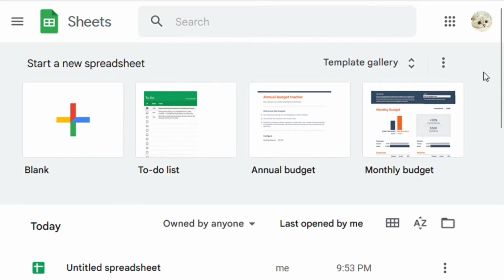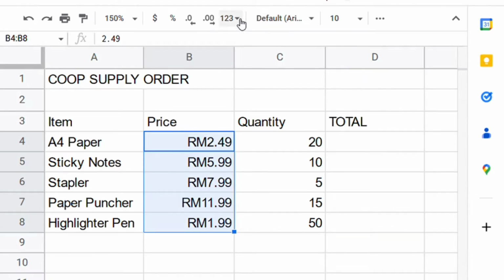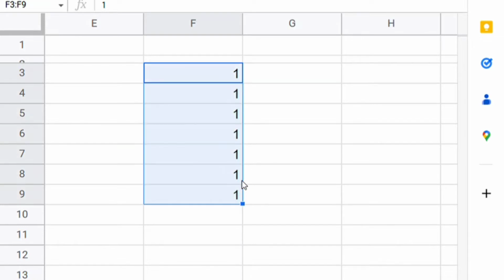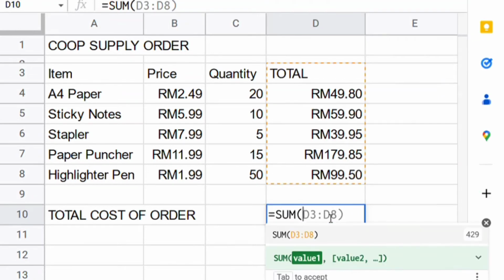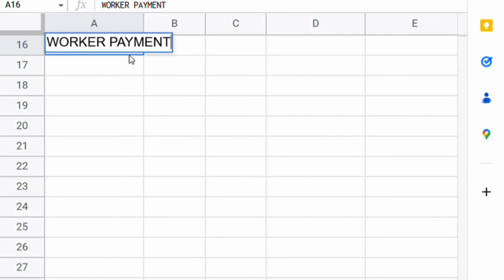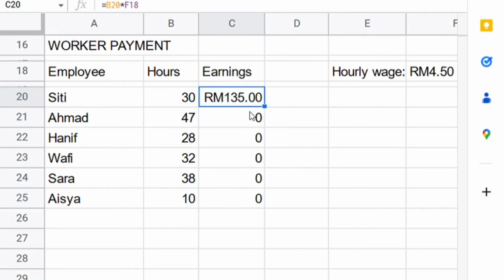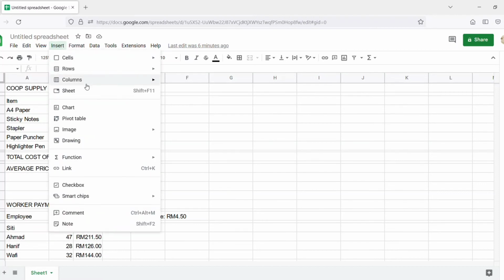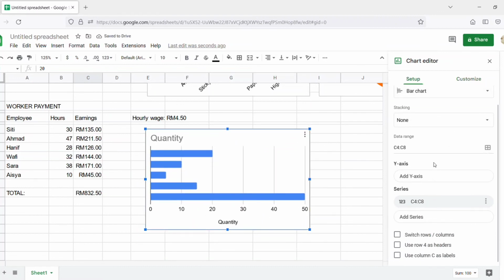Google Docs Basics - CSC098 Community Service UiTM Dengkil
evaluator pls give full mark